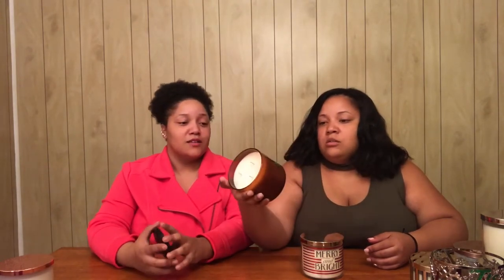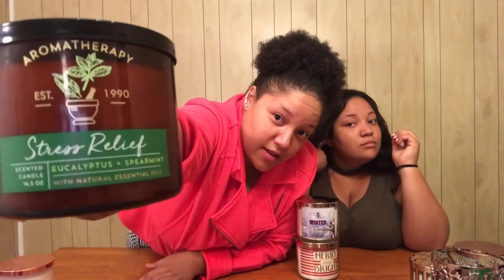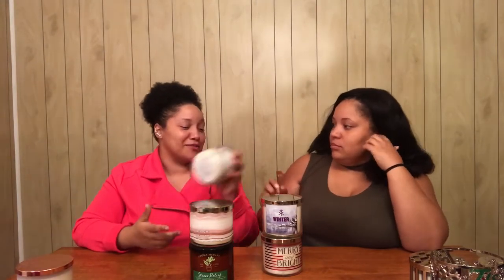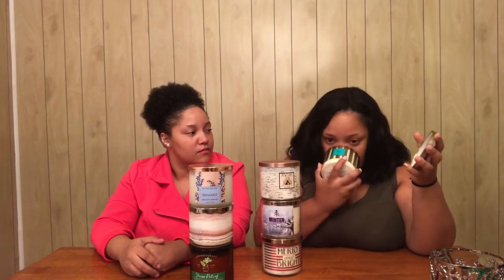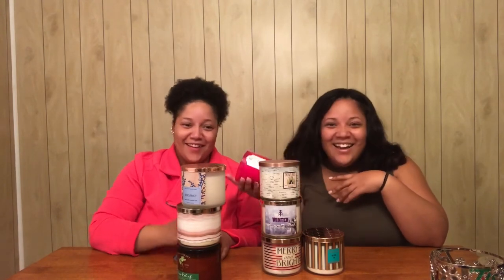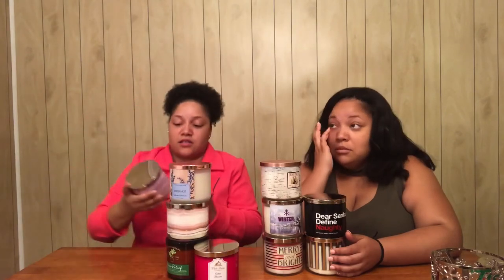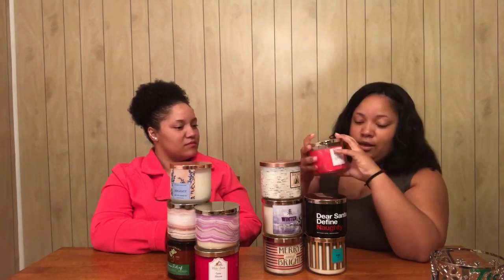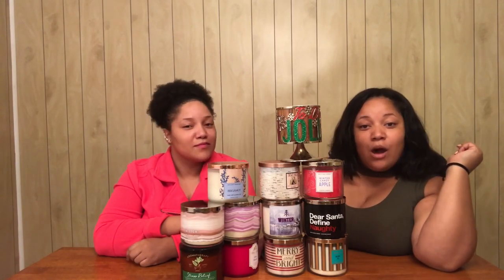Bath & Body Works Candle Haul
VLOGS, CHRISTMAS SHOPPING & MORE CONTENT